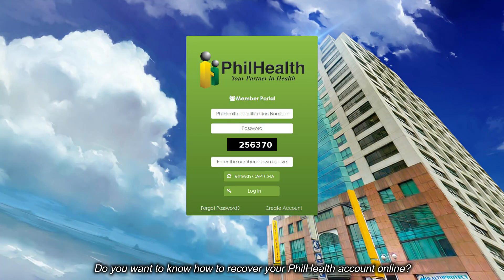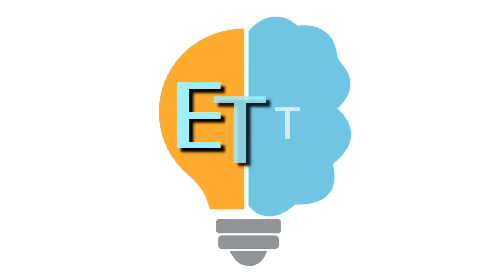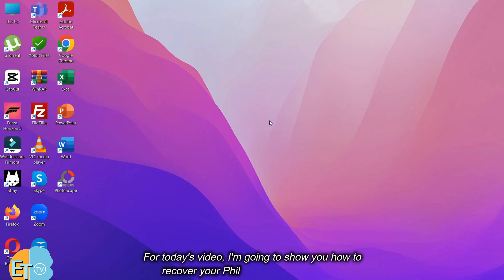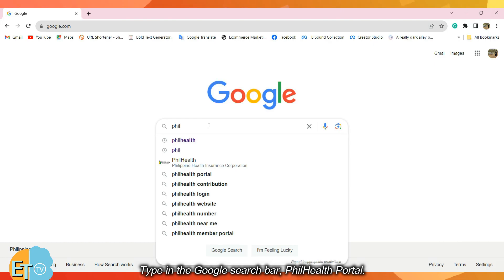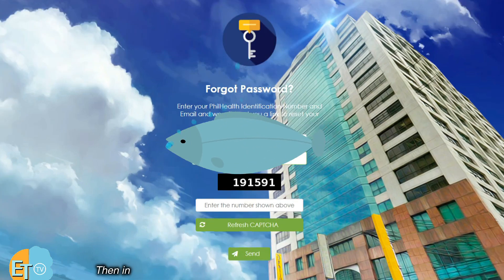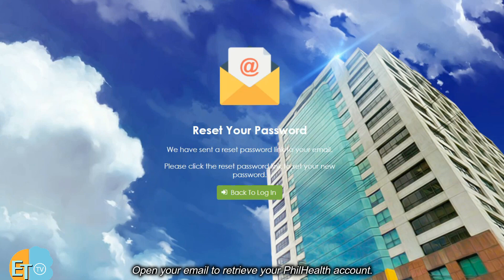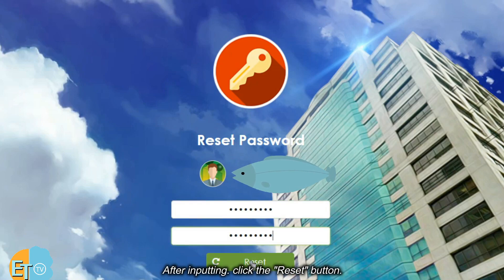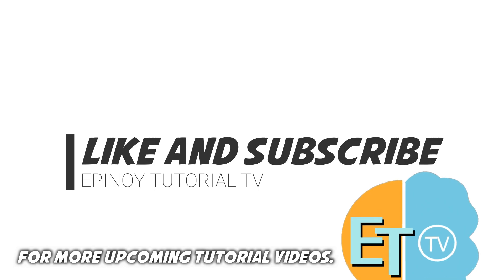PAANO MAG RECOVER NG PHILHEALTH ACCOUNT | STEP-BY-STEP GUIDE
This video will show you how to recover your forgotten PhilHealth online account in just very easy steps.